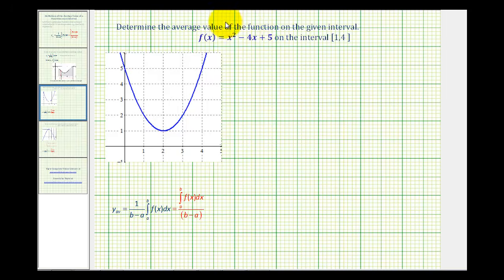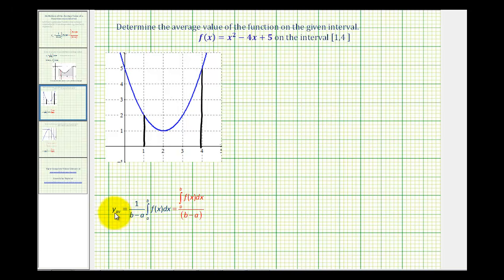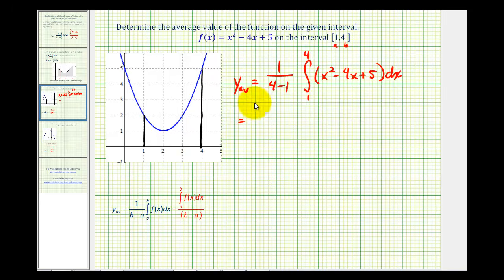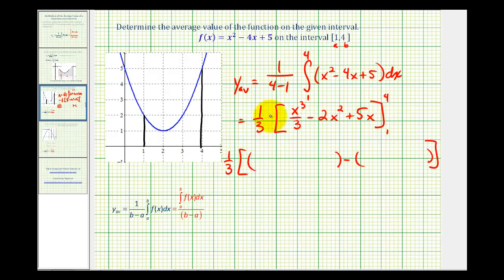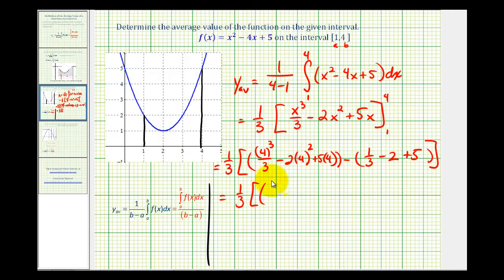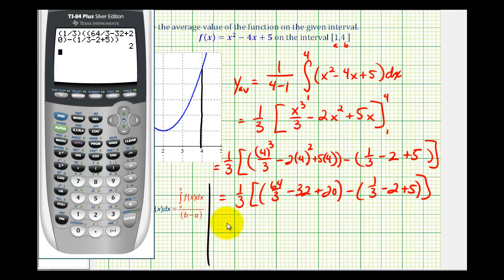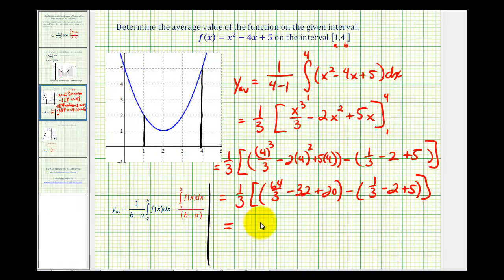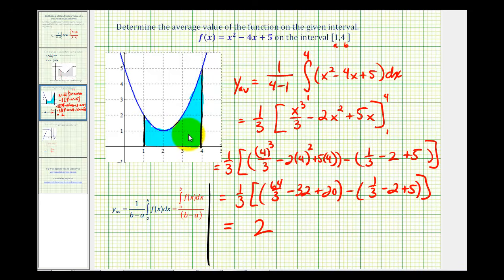Ex 1: Average Value of a Function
This video provides an example of how to determine the average value of a function on an interval.